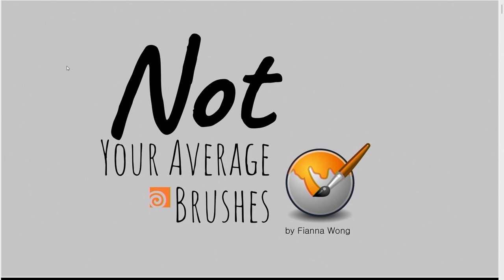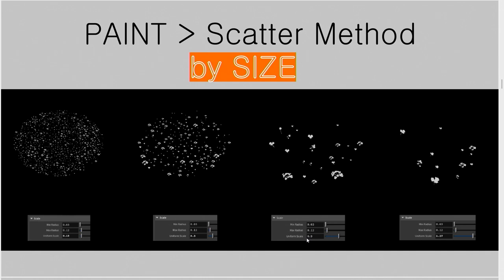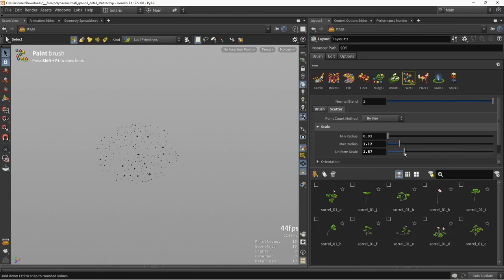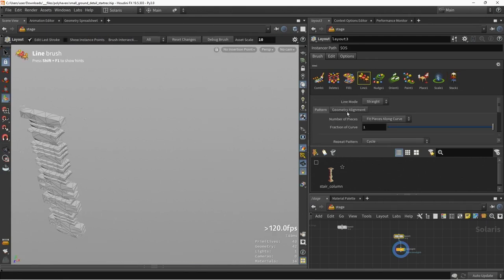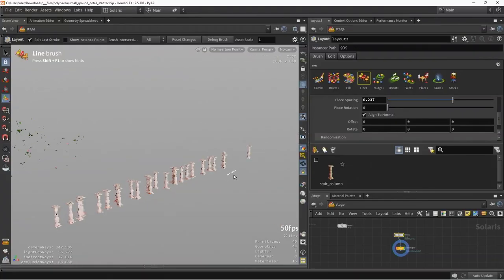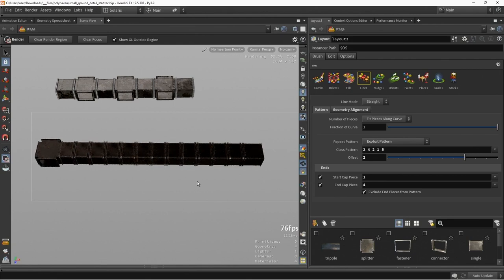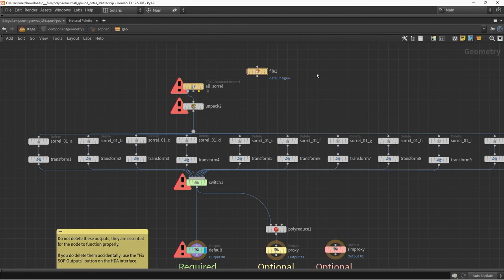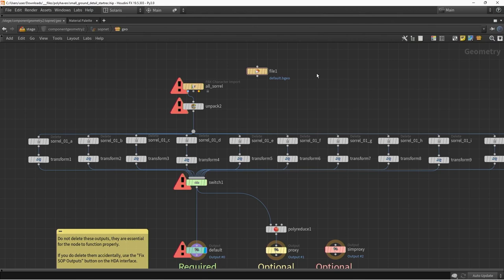Not Your Average Brushes | Fianna Wong | SIGGRAPH HIVE 2022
Houdini 19.5 brings the addition of four new brushes to your layout toolkit within LOPs. There are also some welcome small, but vital options available in the Layout Asset Gallery that will allow you to better organize and archive all your assets for future use - with ease! And yeah and we can render-region in LOPs viewport too now. Let's take a look!

Fianna Wong is Technical Marketing Lead at SideFX and when in the office, can be heard clearly from the other end of the floorspace. She prefers blue switch, but sometimes red for quieter times.